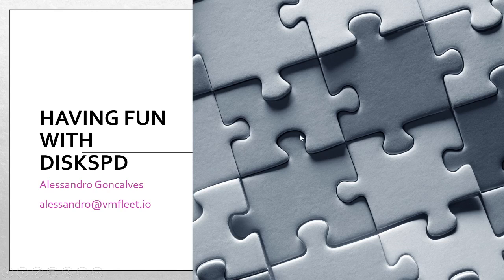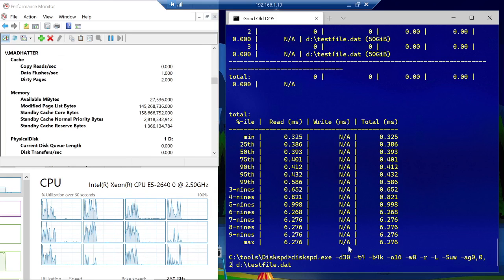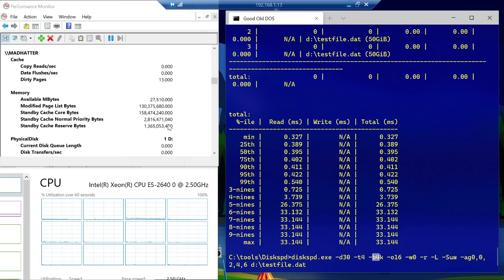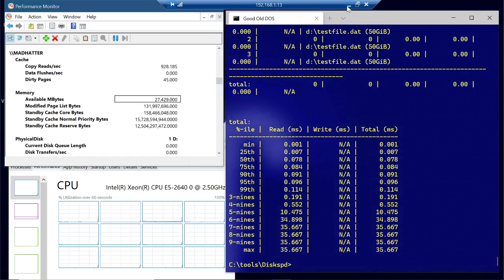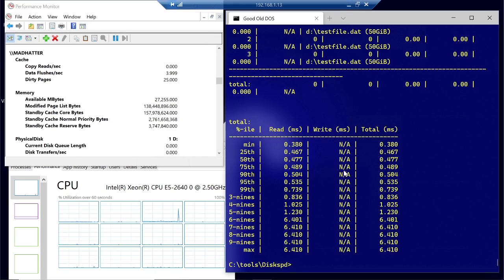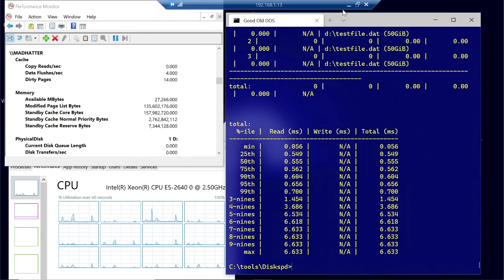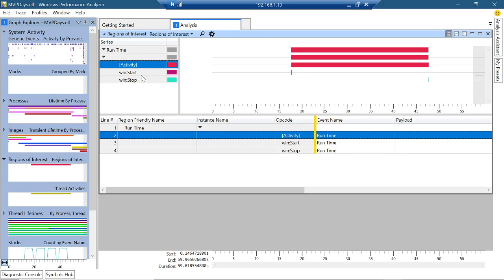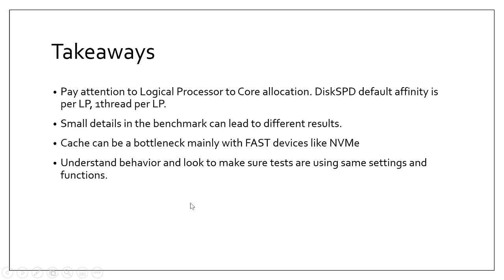MVPDays - Having fun with DiskSPD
Description: Little fun with DiskSPD and some insights on fine-tuning and testing.  Included in this session is a deep dive look at Windows Performance analyzer

Speaker: Allesandro Goncalves